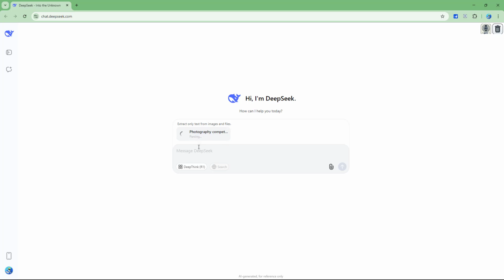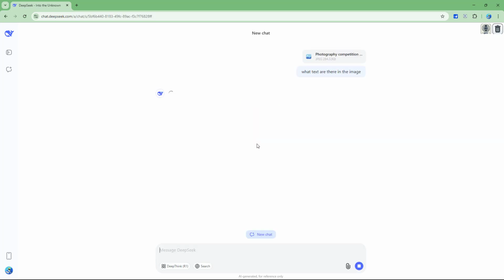DeepSeek - Lesson 54 - Extracting Text from Images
In this tutorial, we will be discussing DeepSeek Chat Extracting Text from Images an advanced AI text based chatbot tool.